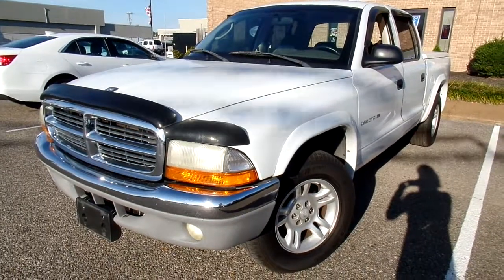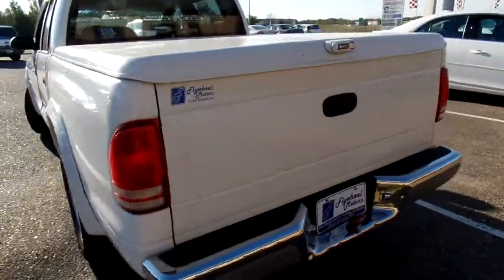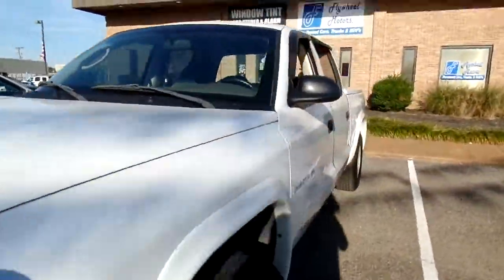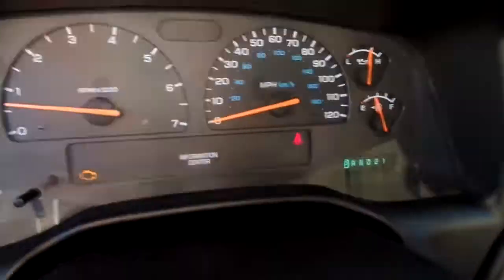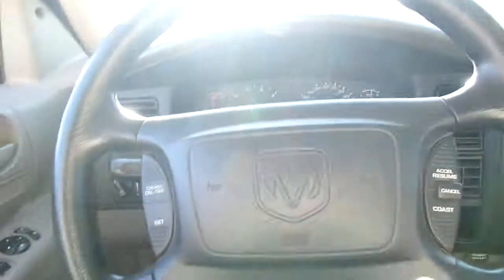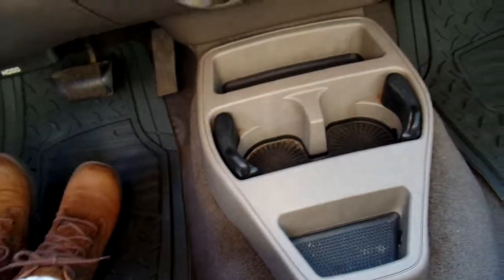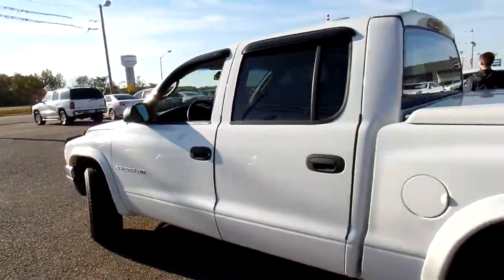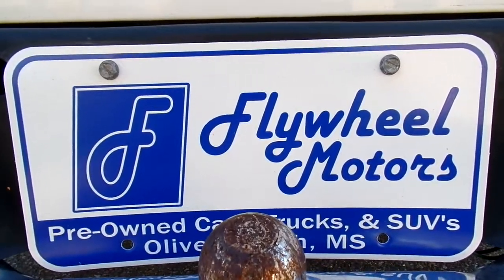2002 Dodge Dakota SLT For Sale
Check Out This Dakota SLT Now Available at Flywheel Motors!       For More Value Ask About Our In-House Program on This Dodge!         Flywheel Motors, llc. is a Family Owned Business Located in Olive Branch, MS. For Us it is More About Serving You than Selling You!  So Give Us a Try.  You Will Be Glad You Did!